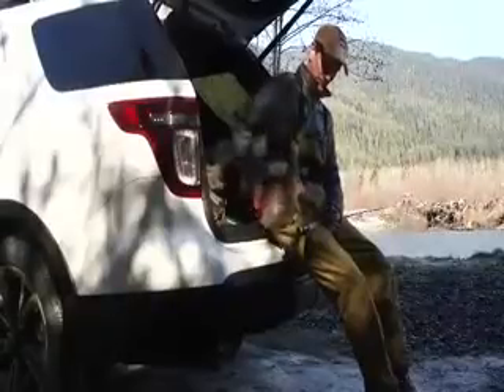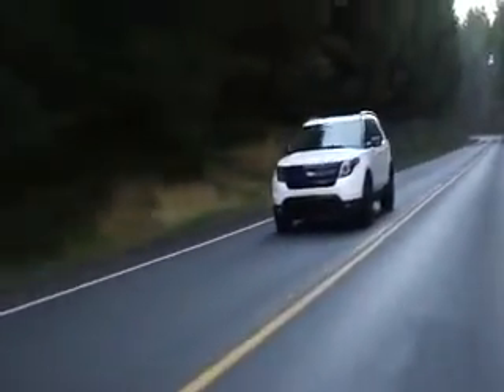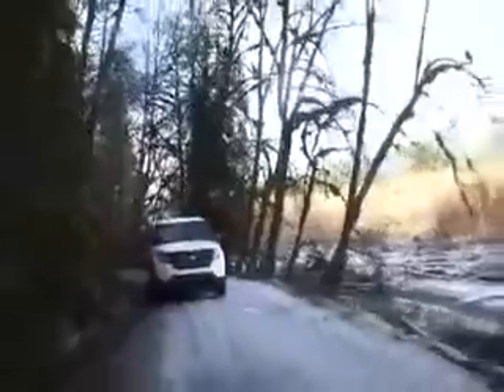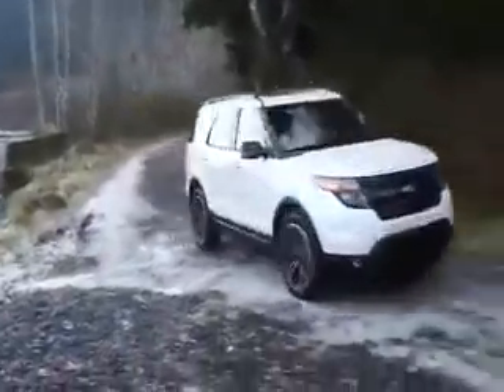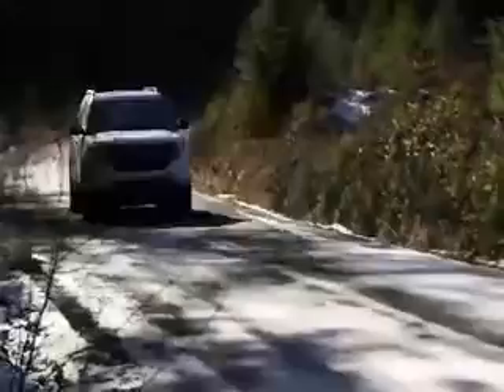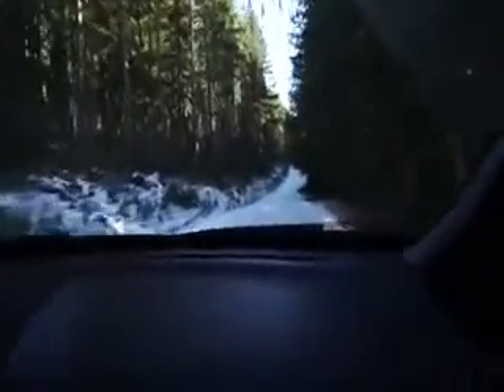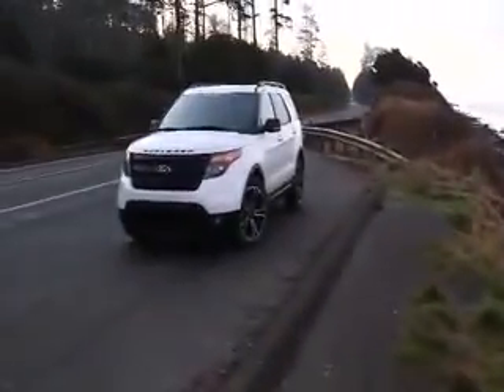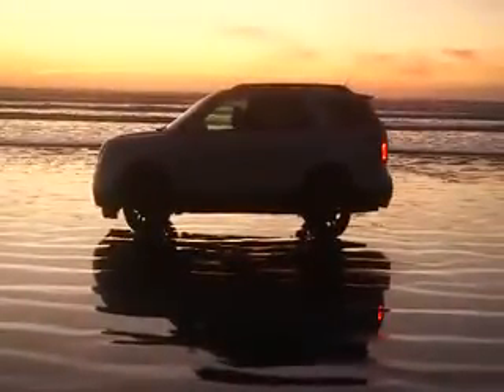Ford Explorer Dealer Ringgold, GA, | Ford Explorer Dealership Ringgold, GA,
Have you been looking for a new vehicle? We have everything to offer here at Larry Hill Ford, located near Ringgold, GA,.  Come stop in today and let one of our friendly staff help get you driving away in the truck or SUV of your dreams!  We promise you will not be disappointed with our dealership or staff.  Come by Larry Hill Ford today!